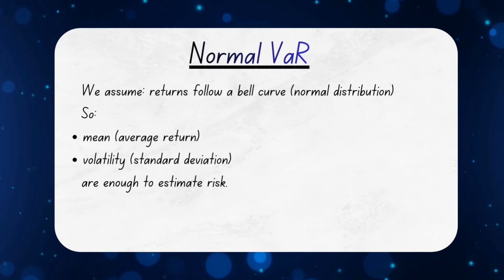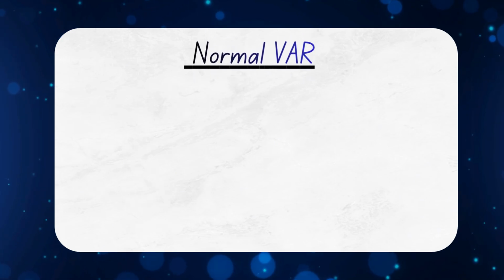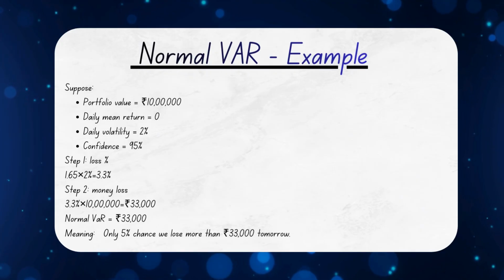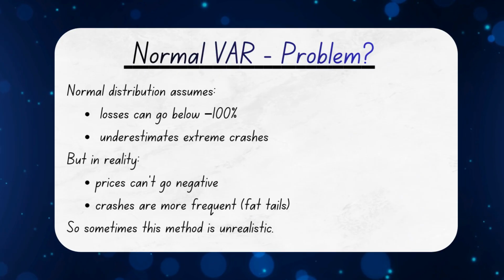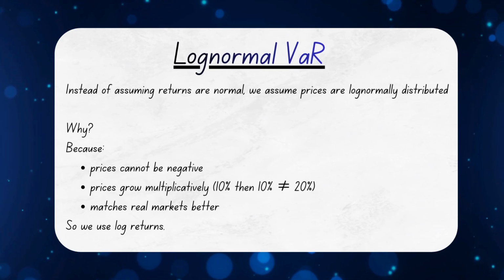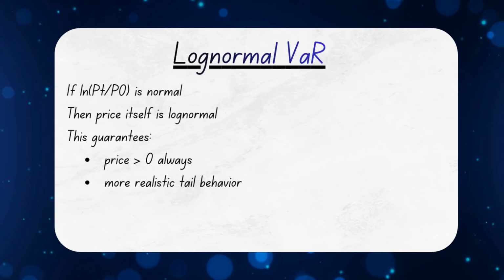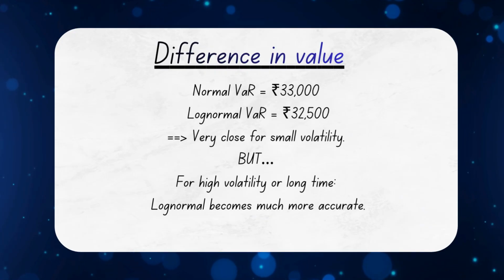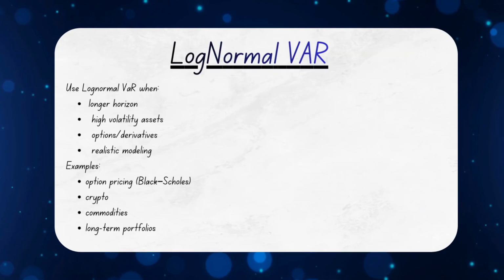Normal and Log Normal VAR Explained Simply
Confused about which VaR method to use in risk management or the FRM exam?
This video breaks down Normal VaR and Lognormal VaR using easy intuition, real-life examples, and simple calculations — no heavy math.

You’ll learn how each method works, why assumptions matter, and when to use one over the other in practice.

Perfect for:
• FRM Level 1 & Level 2
• Risk Management students
• Finance beginners
• Interview preparation